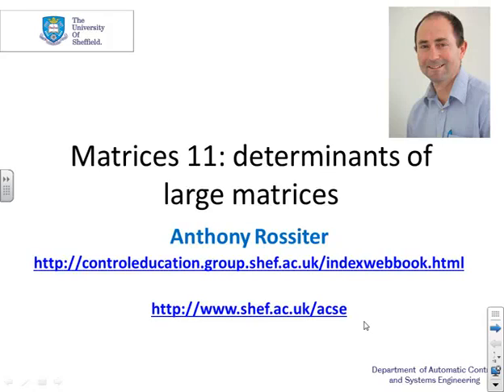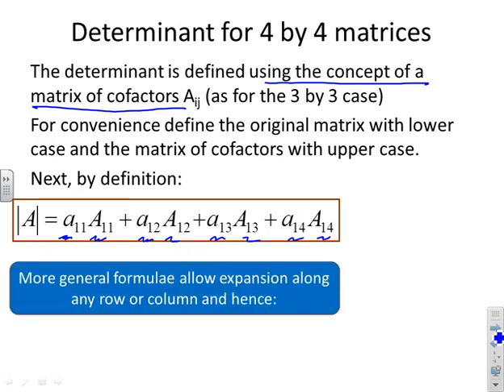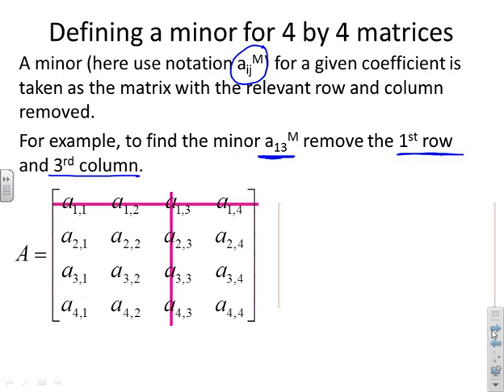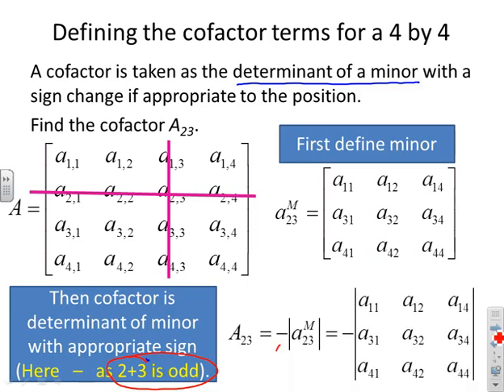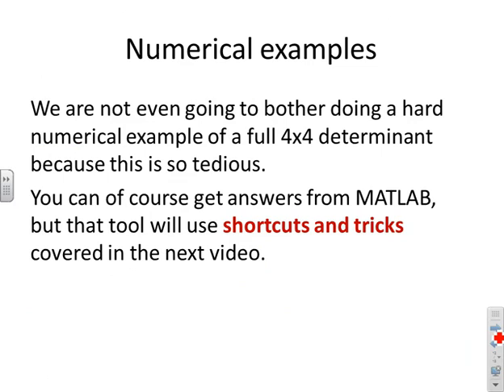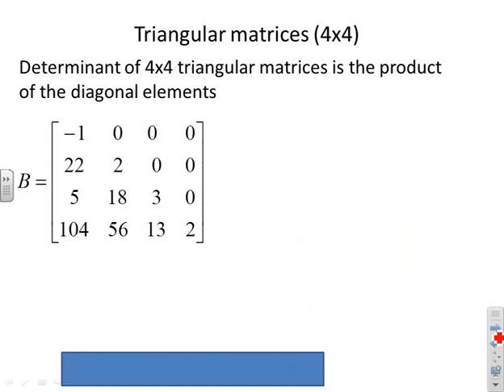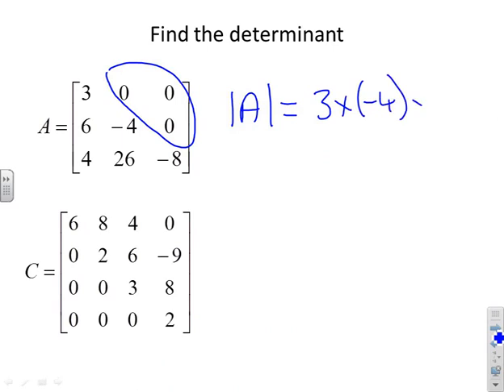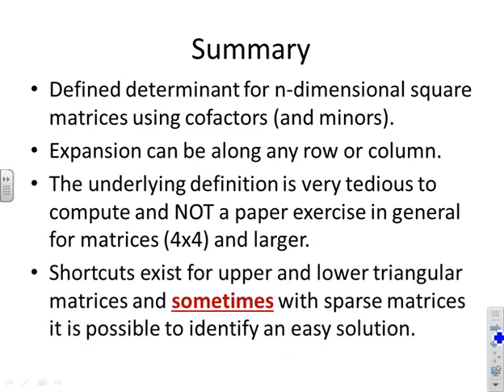Matrices 11 - determinants for large matrices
Introduces the general definition of determinant for large dimension matrices. Extends the definitions of MINORS and COFACTORS used in the definition of determinant. Demonstrates that the use of  the general definition is very tedious in general and gives some numerical examples where shortcuts are possible. More shortcuts are in the following videos.